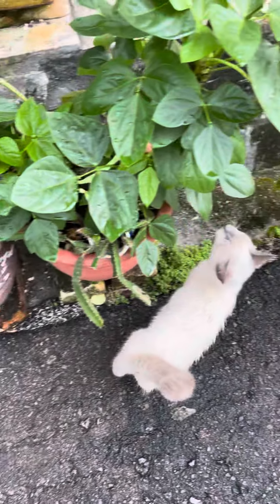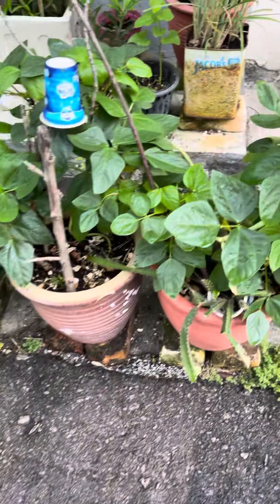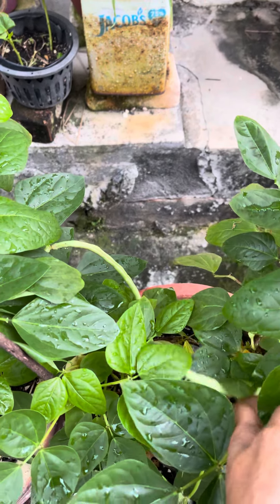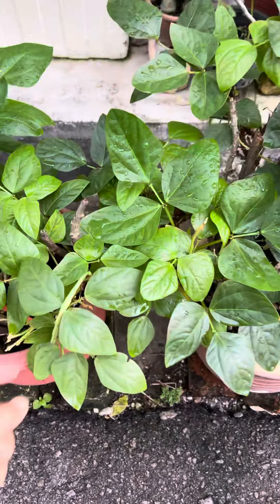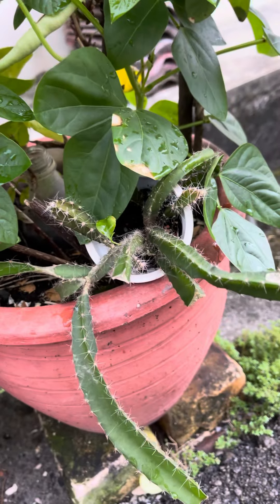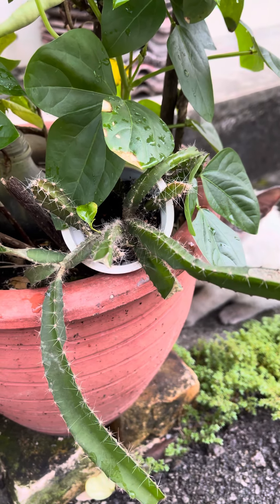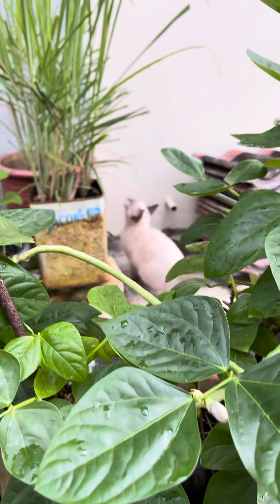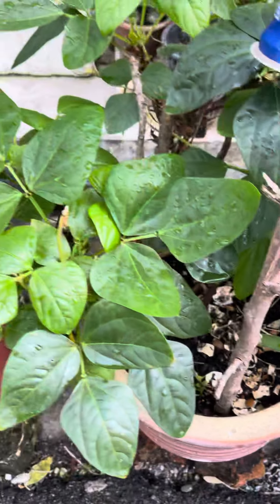My latest gardening project - welcome Oreo, our garden’s protector.